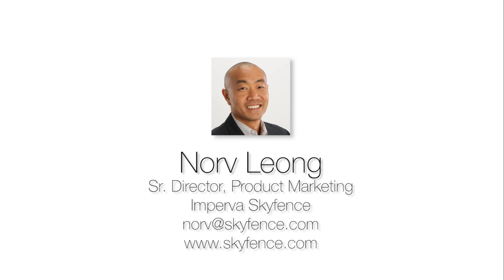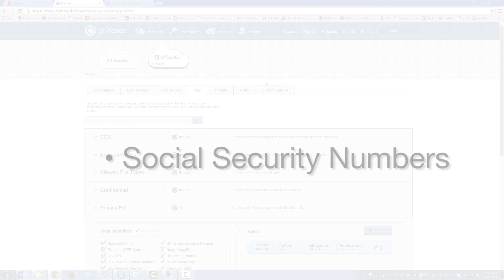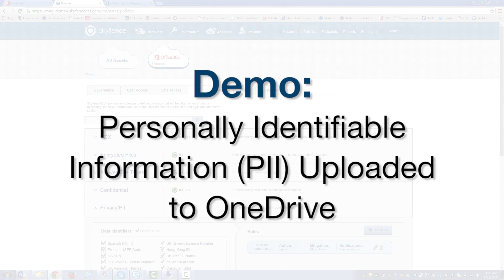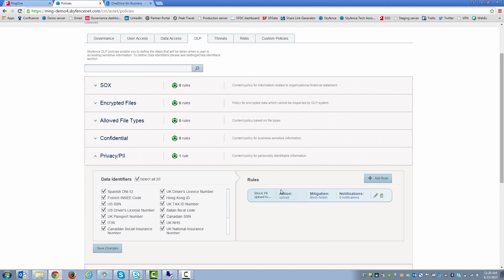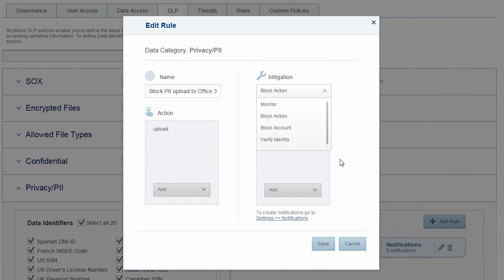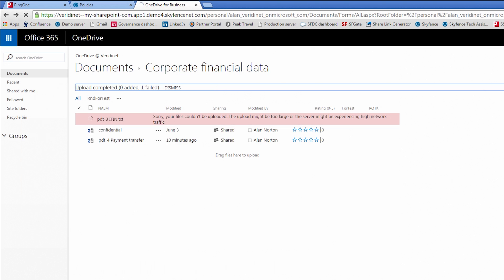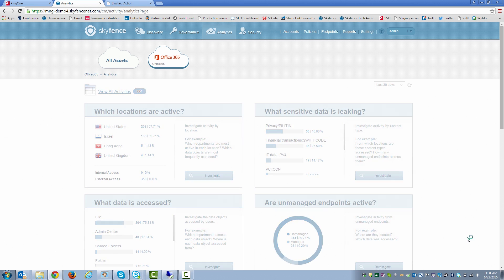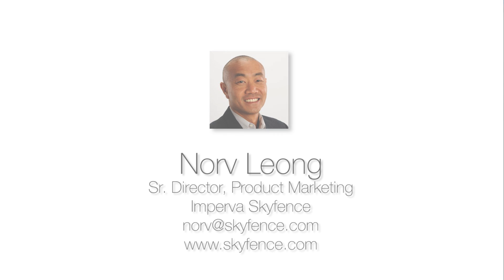Product Demo: Blocking uploads of sensitive data to OneDrive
See how Imperva Skyfence protects sensitive data by blocking uploads of personally identifiable information (PII) to OneDrive.